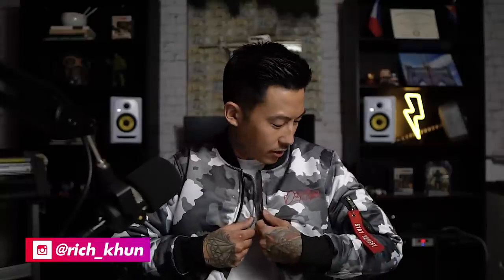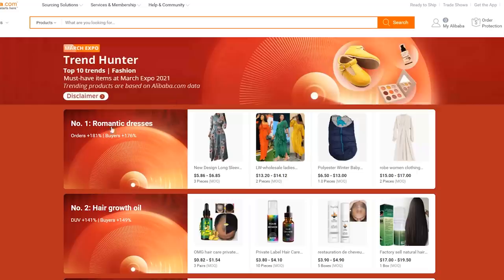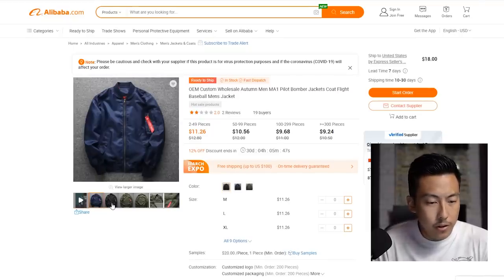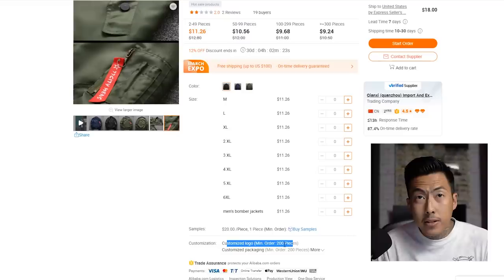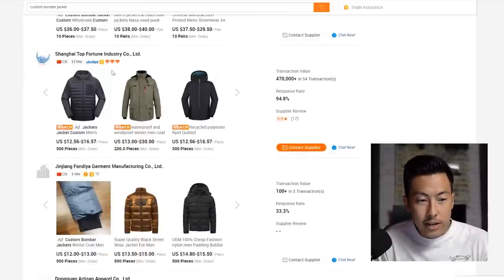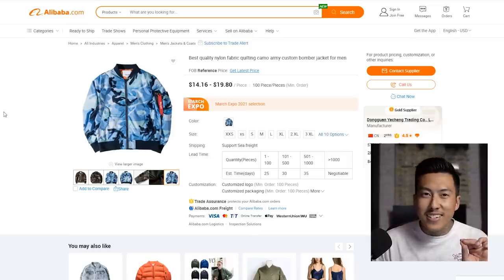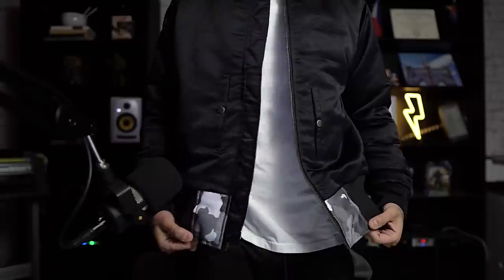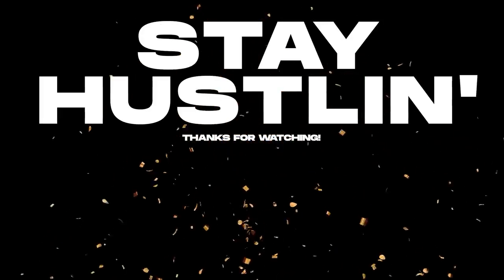Custom Bomber Jackets - Sourcing Clothing Brand Products on Alibaba.com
Alibaba.com March Expo